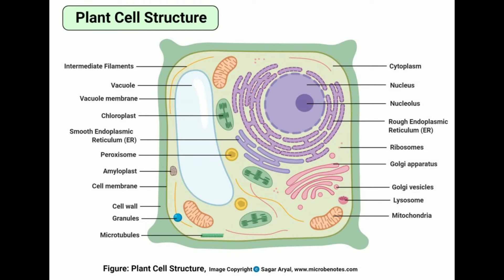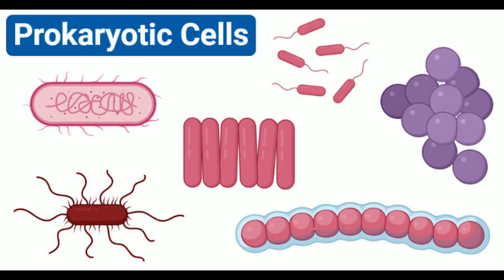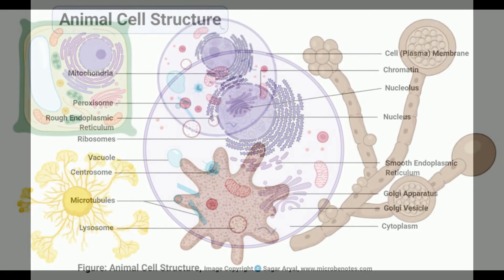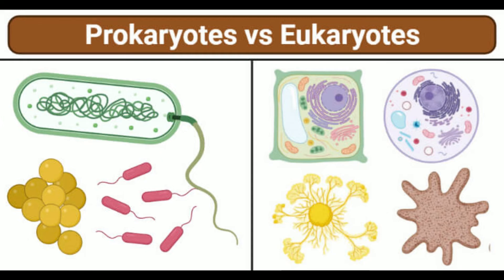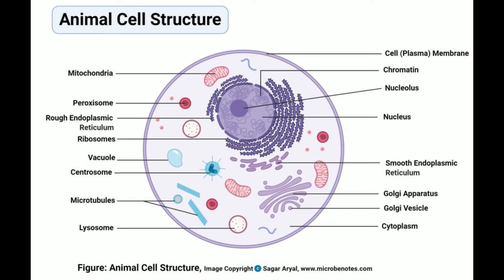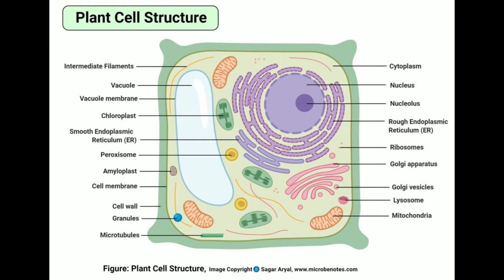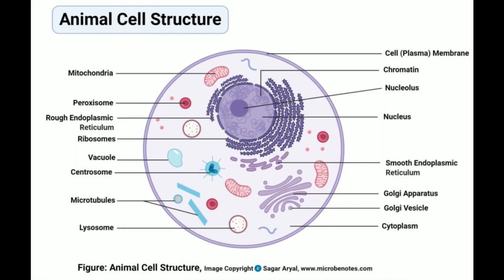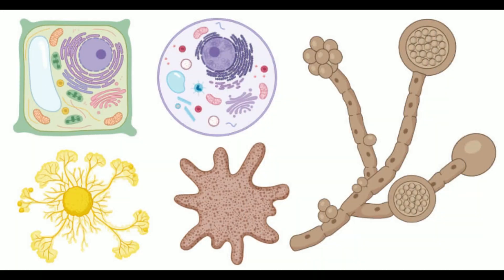Prokaryotes vs Eukaryotes Definition, 47 Differences, Structure, Examples